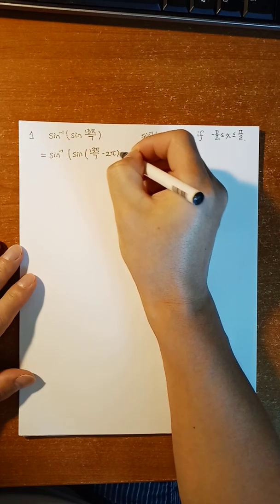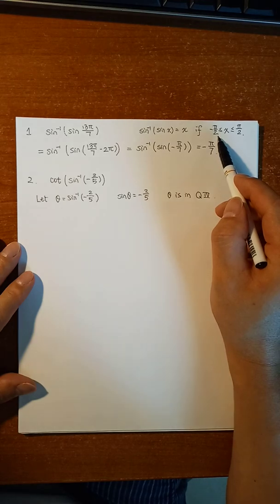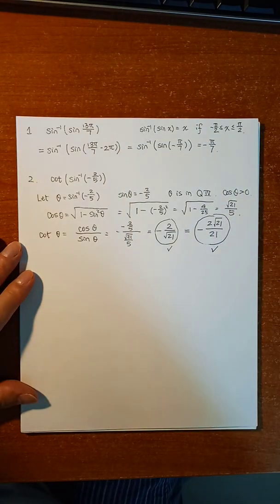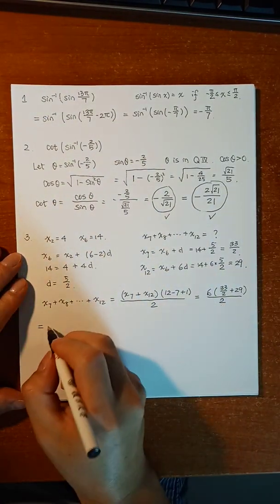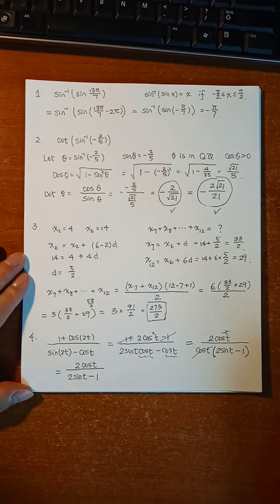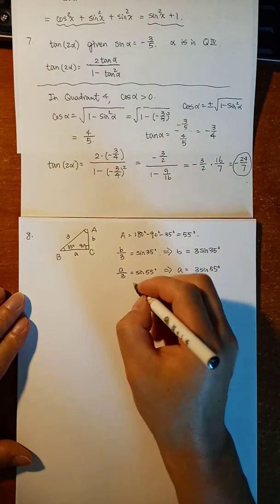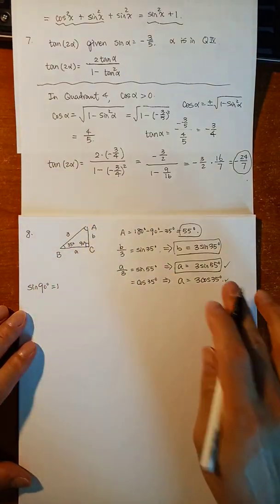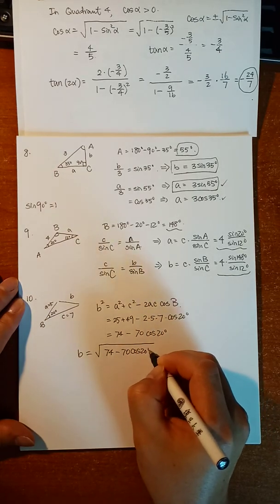Partial Exam 3 - discussion